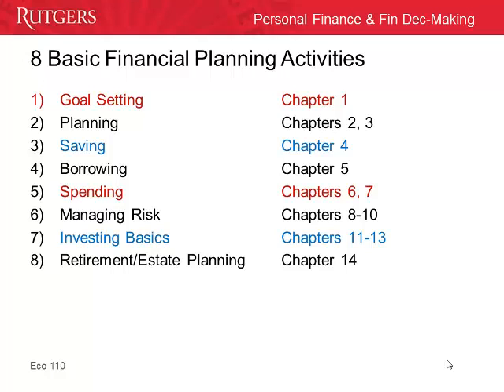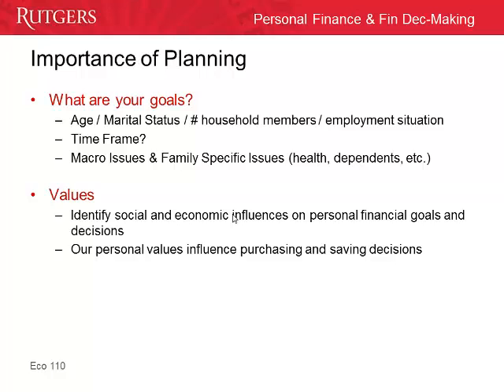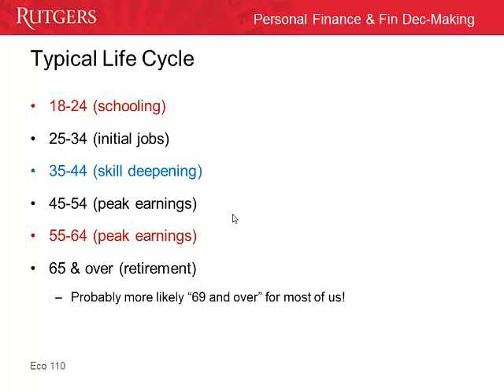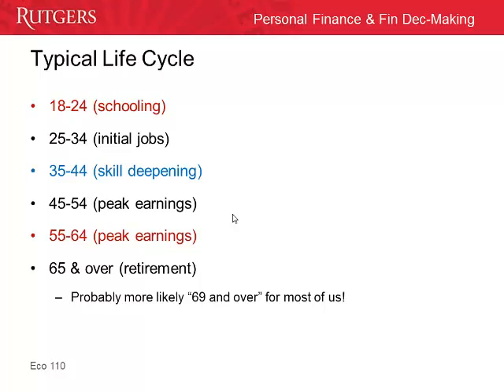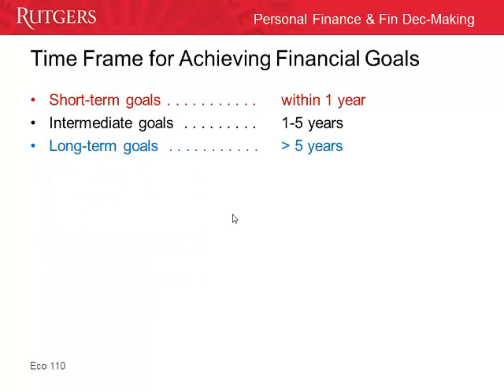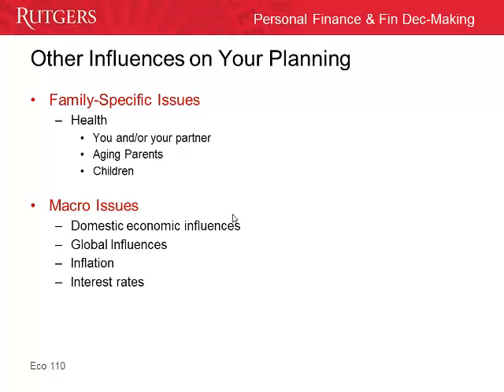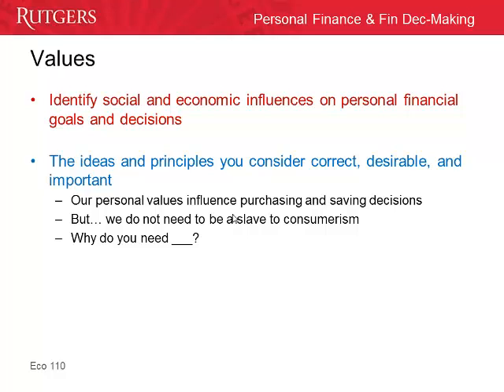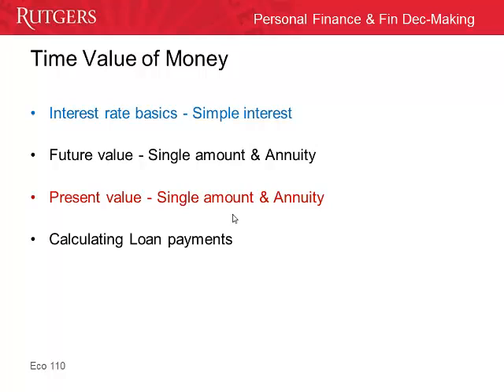Key Topics in Chapter 1